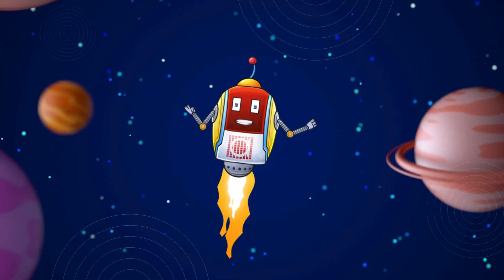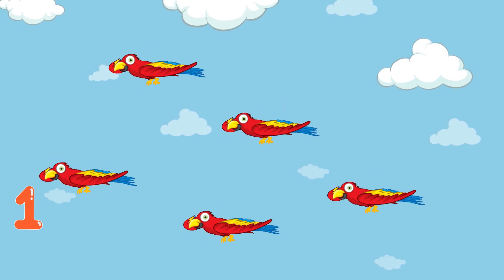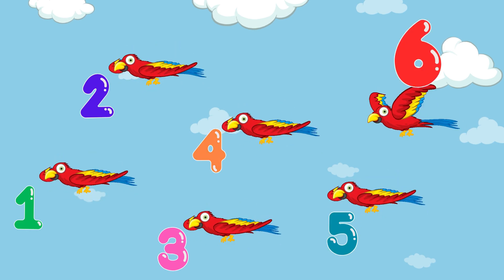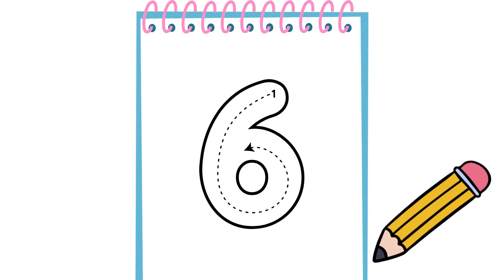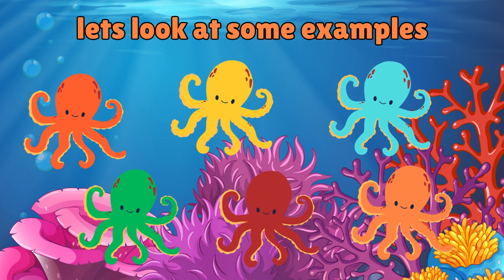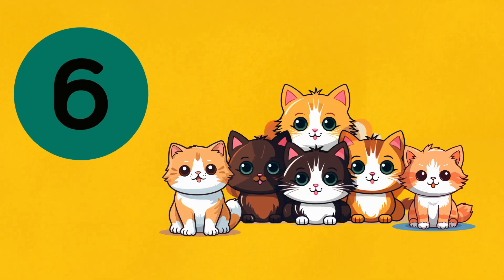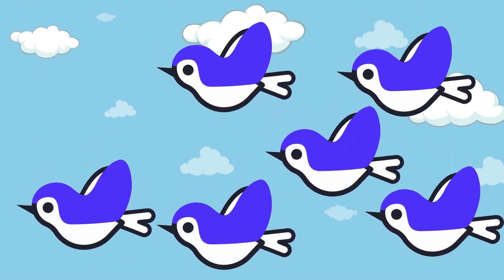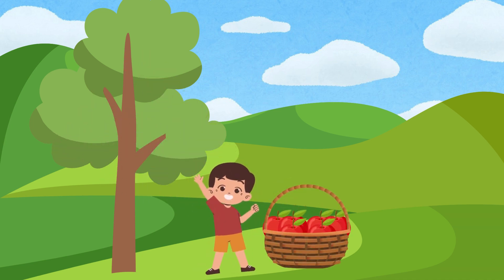The Number 6 for Kids - Learn The Number Six - Numbers for Children | The Number Six Story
Learn about the number 6. Learn the different ways the number 6 can be represented. Learn how to count and write the number 6.